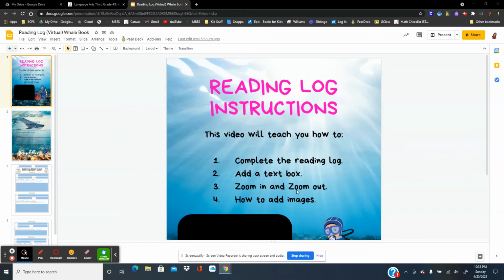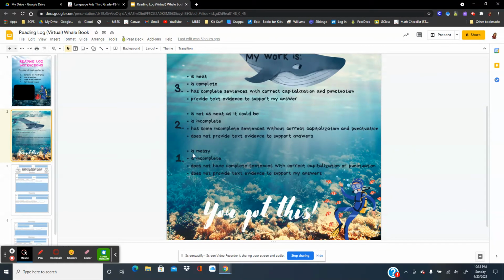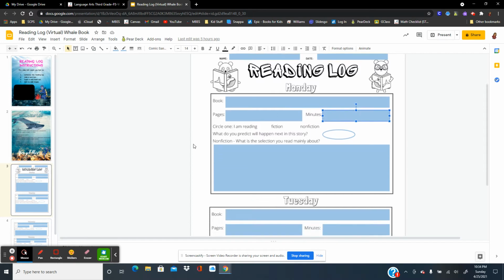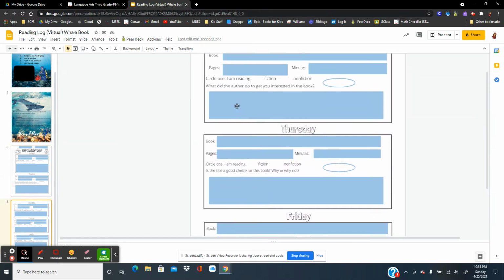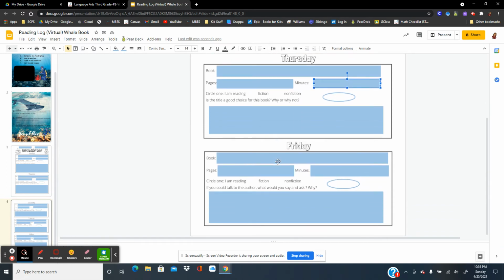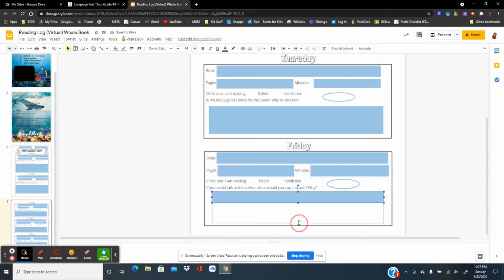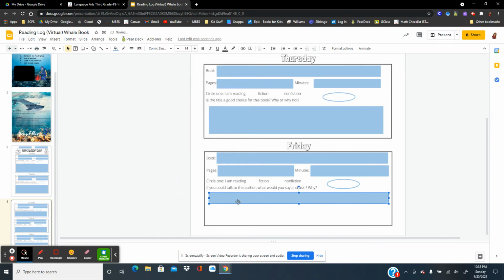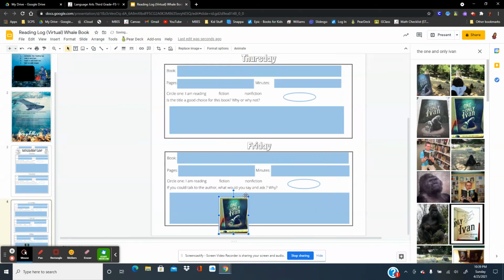Reading Log Instructions